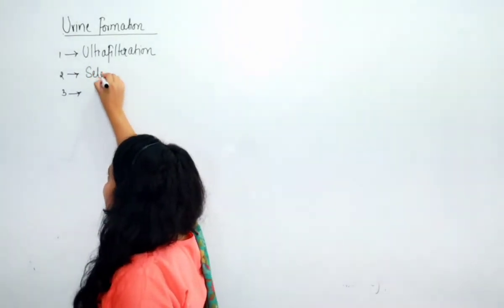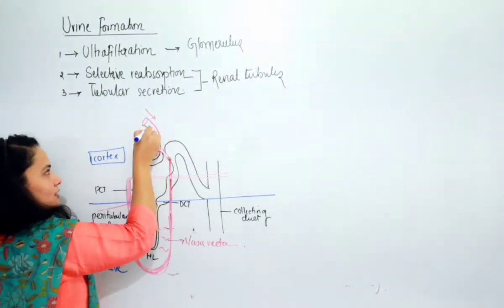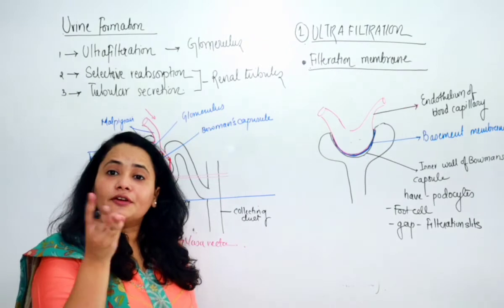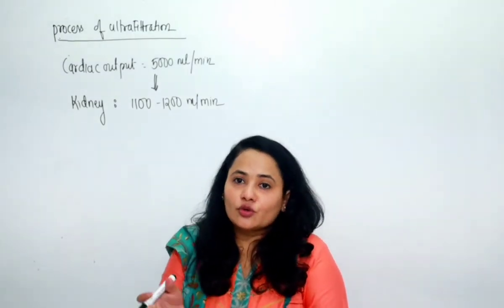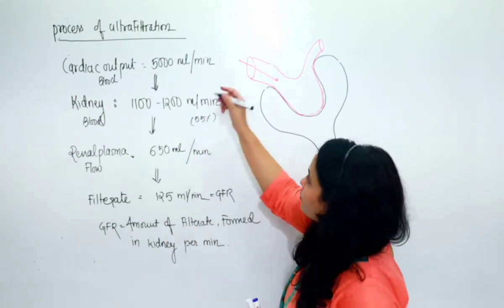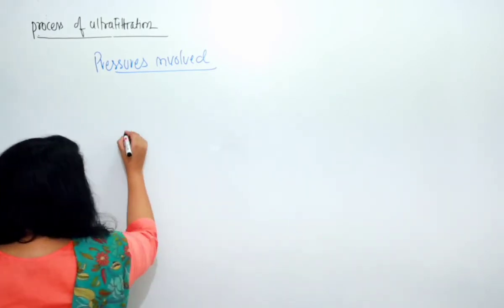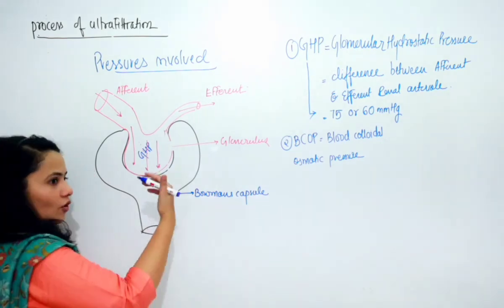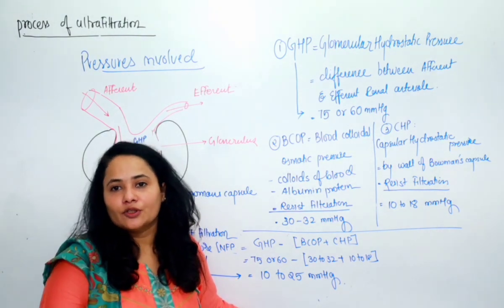Urine Formation step 1 Ultrafiltration lecture (lecture : 4)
Unit :V Human Physiology
Chapter :  Excretory products and its elimination
Urine Formation step 1 Ultrafiltration
NEET